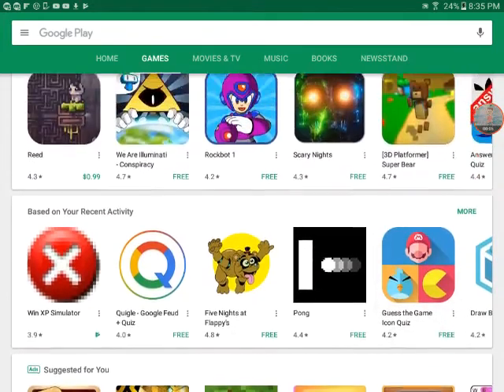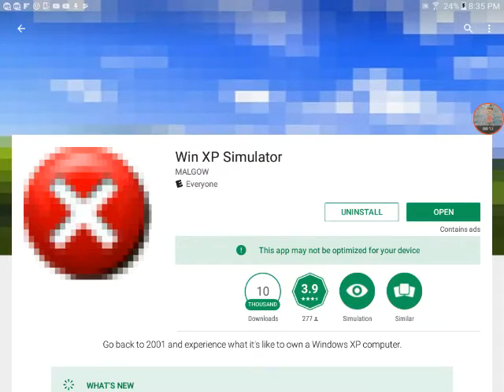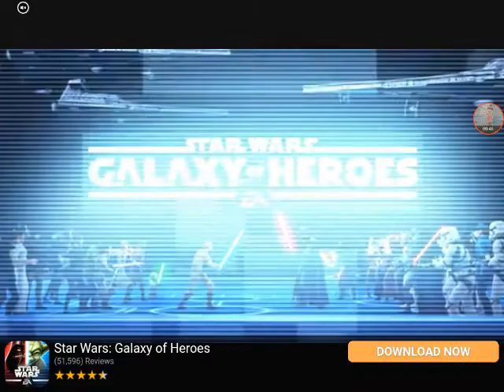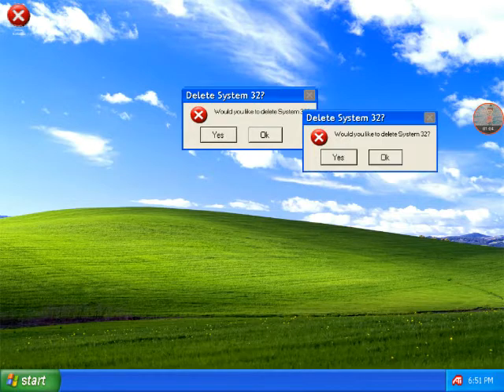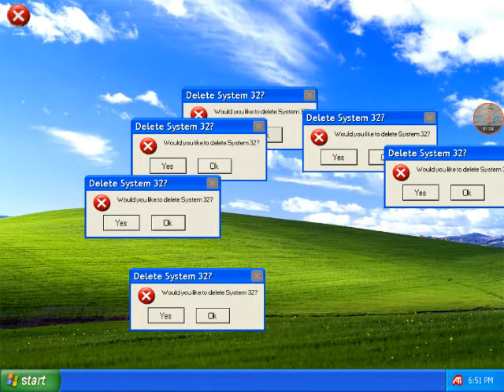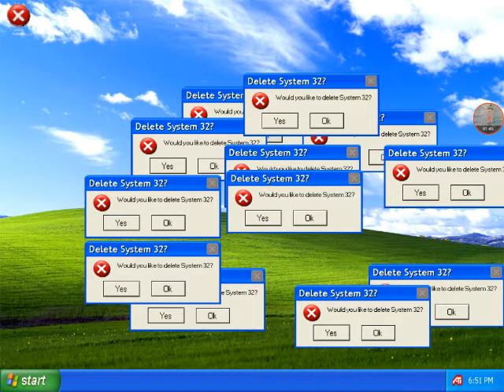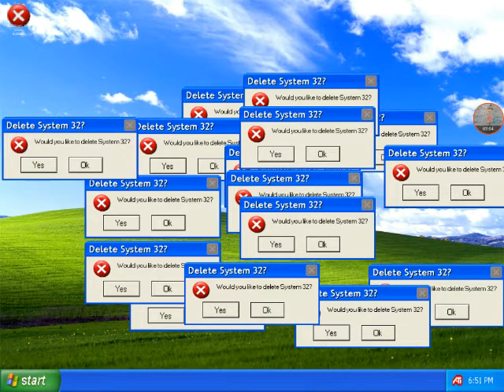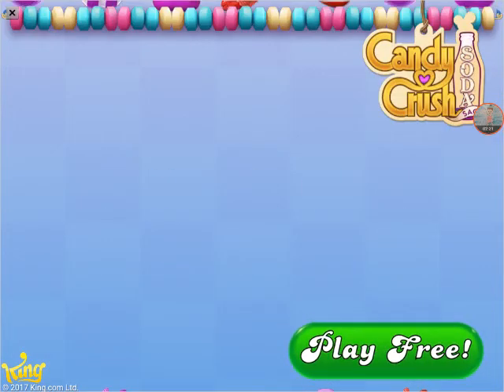___ERROR-"%^&'€'"*& D:*_:*ONT;* CLICK?!?! $^^&*"*^**"